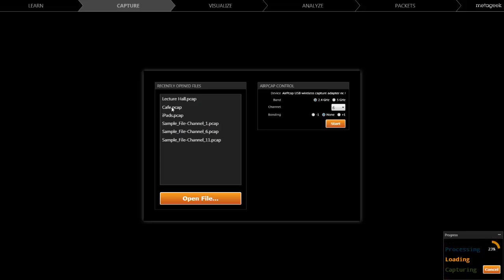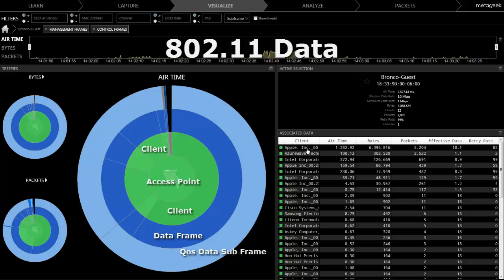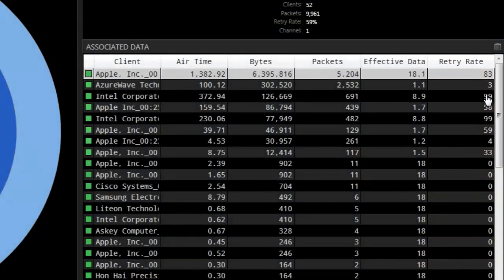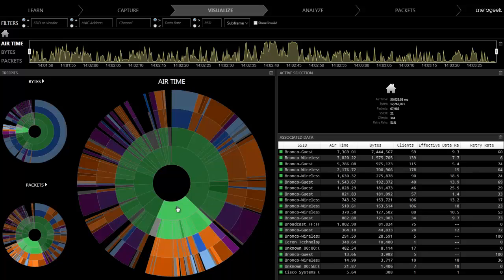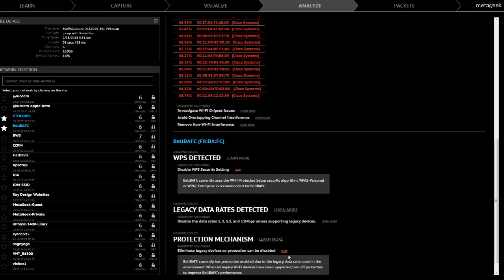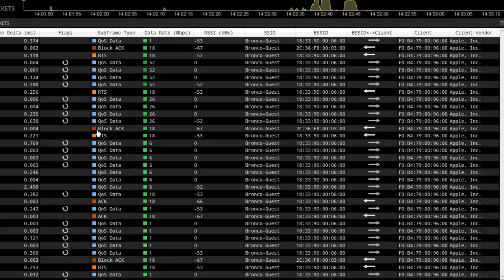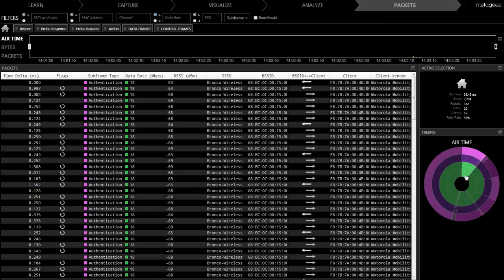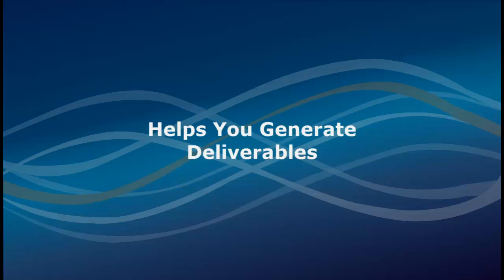An Introduction to Eye P.A. 1.6 with Expert Analysis